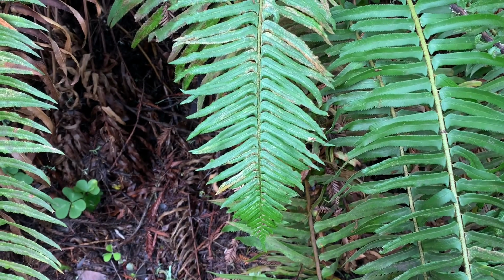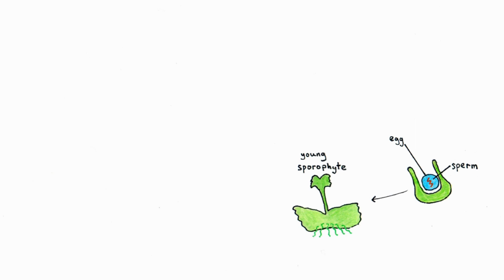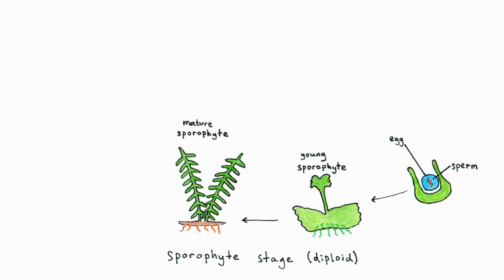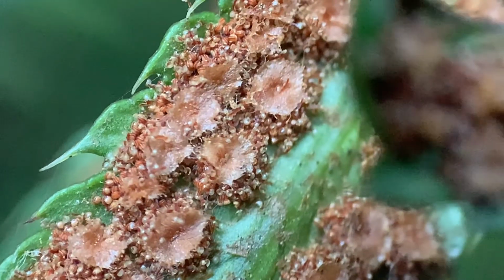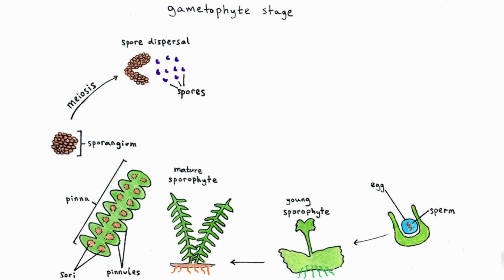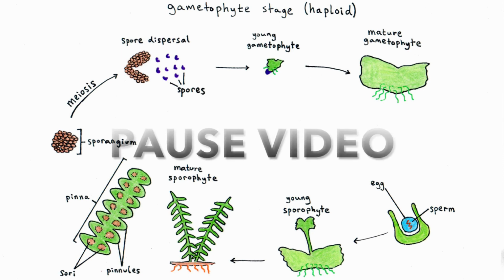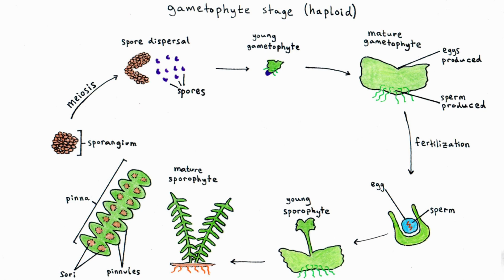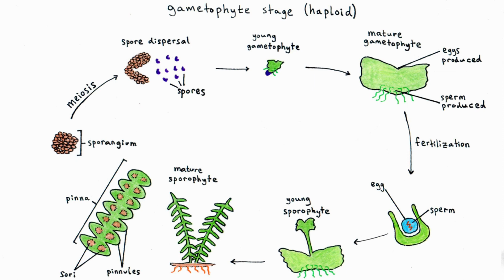ECOSHARE — A Day with Ferns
Join me in Fall Creek Redwoods to check out some FERNS. We will cover what ferns are, what the fern life cycle looks like and what role ferns play in their environment. Let's discover something!

Song: "Surf" written by Mac Miller, performed by Me